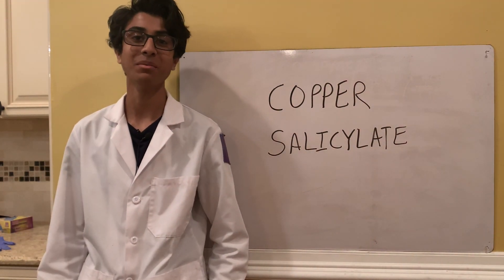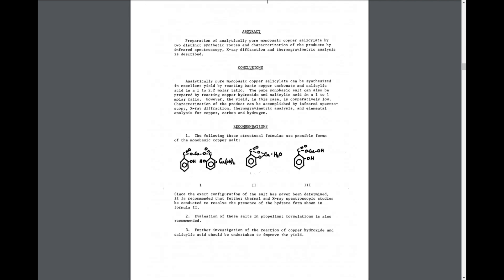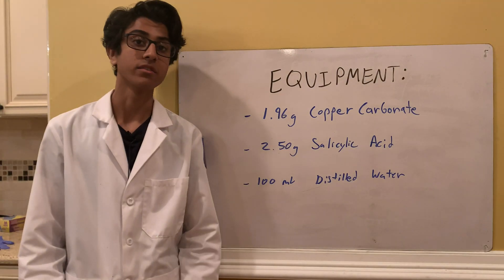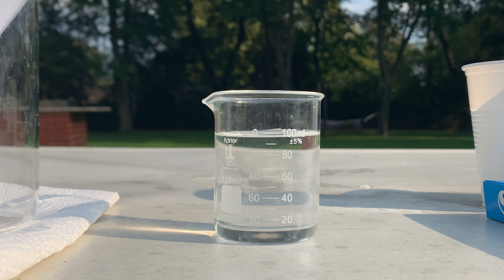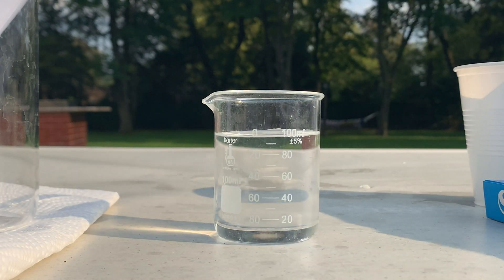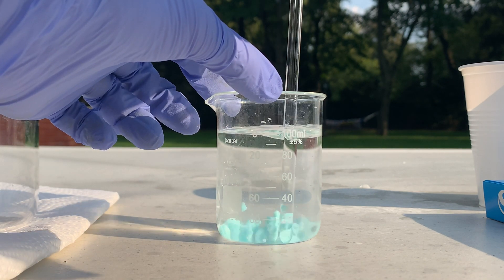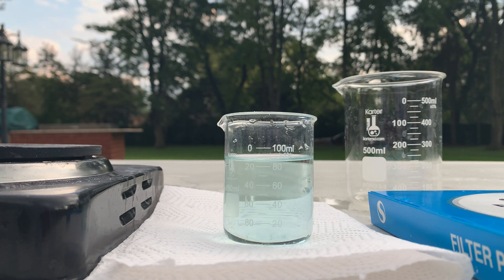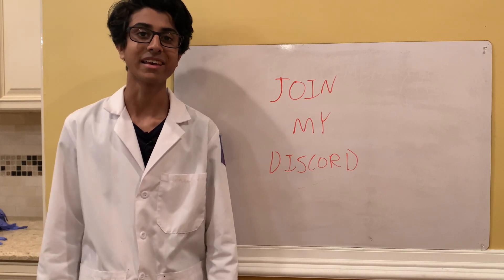Synthesis of Copper Salicylate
How to make copper salicylate. Synthesis of copper salicylate by reacting copper carbonate and salicylic acid. I also show the paper where I found my info on copper salicylate.

PREPARATION OF ANALYTICALLY PURE
MONOBASIC COPPER SALICYLATE:

Timecodes:
0:00 - Intro
0:14 - Research Paper
1:37 - Equipment
2:00 - Reaction
4:19 - Filtration
6:52 - Outro